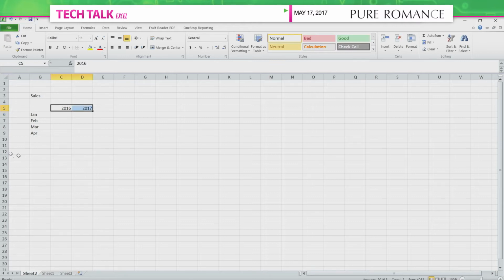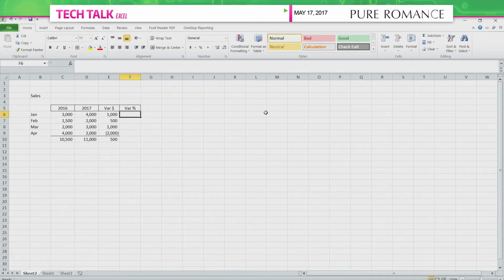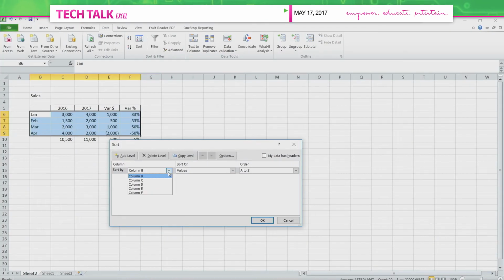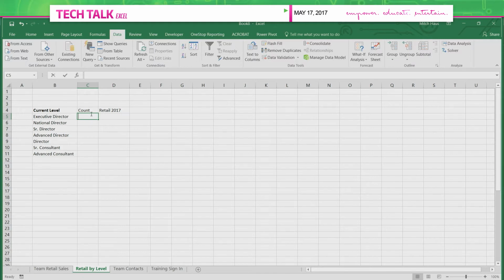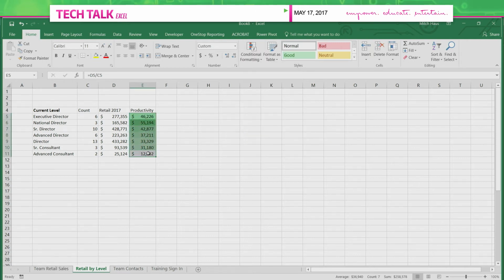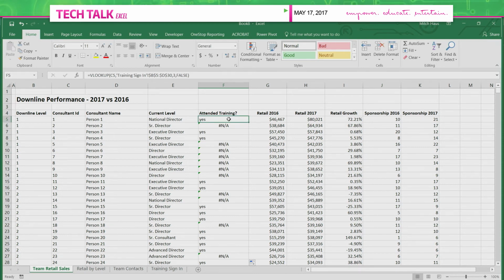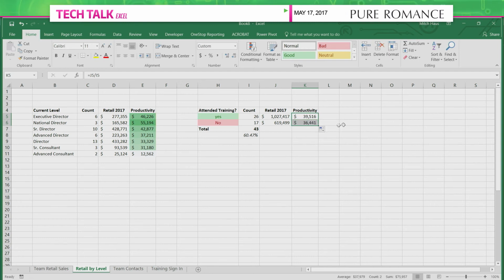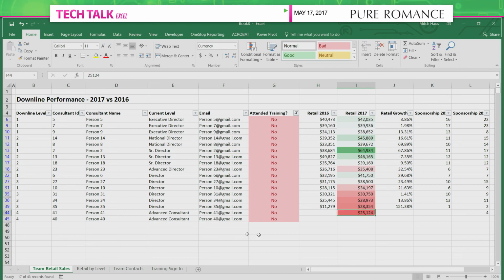Excel Tutorial for Beginners and More on Tech Talk by Pure Romance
Watch this Microsoft Excel tutorial, and we'll show you a photo of a puppy playing with a soccer ball!

Pure Romance is the nation's leading and fastest-growing woman-to-woman direct sellers of relationship enhancement products. Its premiere line of products is marketed through a distinctive network of in-home parties organized by more than 100,000 specially trained or certified independent sales Consultants throughout the United States, Canada,  Australia, Puerto Rico, and South Africa.

To see the newest Pure Romance products and Pure Romance demos, to play the latest Pure Romance party games, and to learn about the latest developments in our understanding of sexual health, please get connected to a Pure Romance Consultant in your area to host a Pure Romance party of your own!

Or call 1-866-ROMANCE